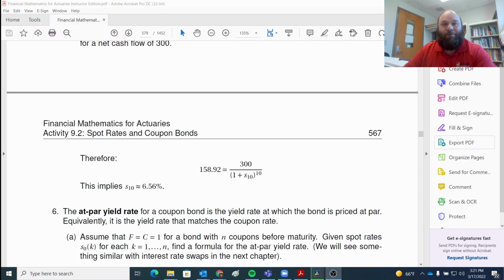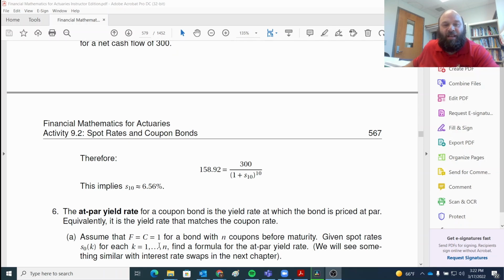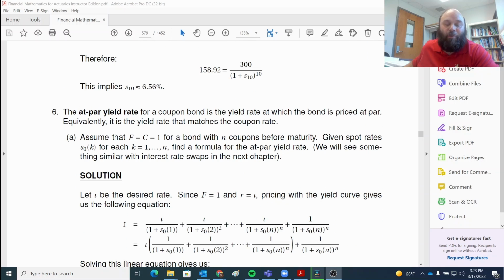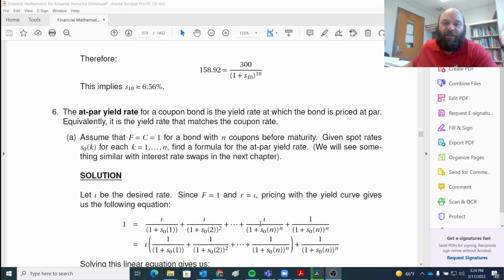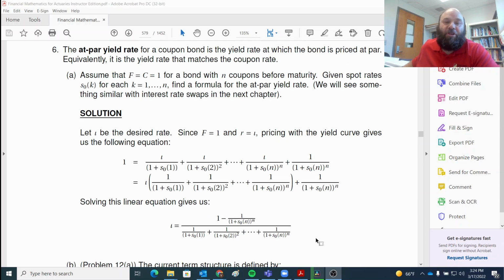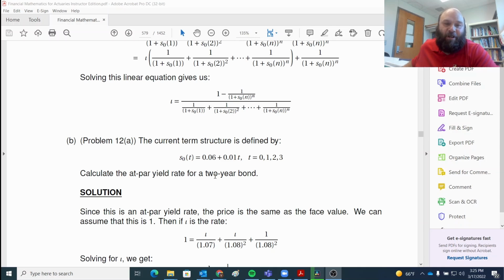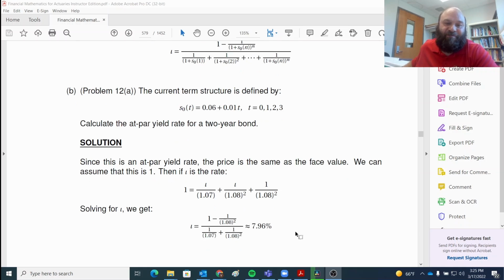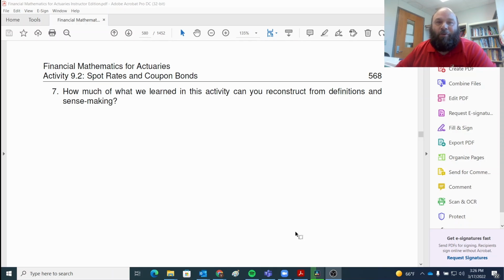9 2 4